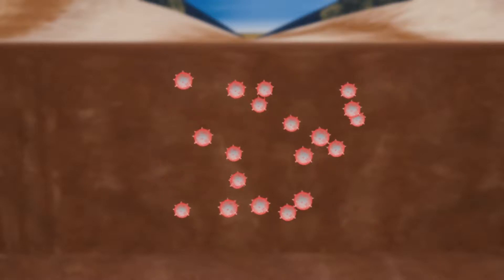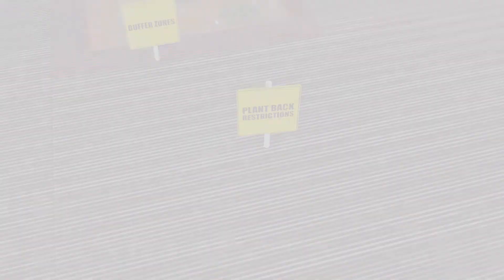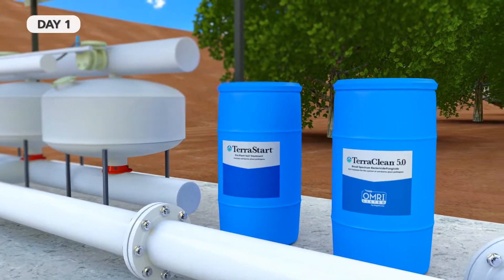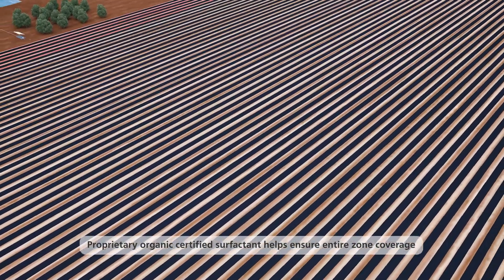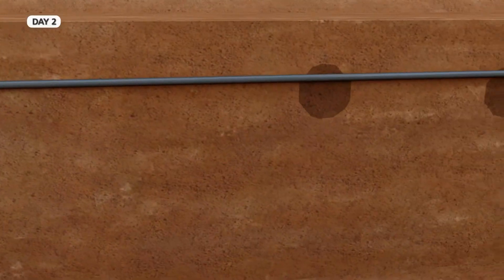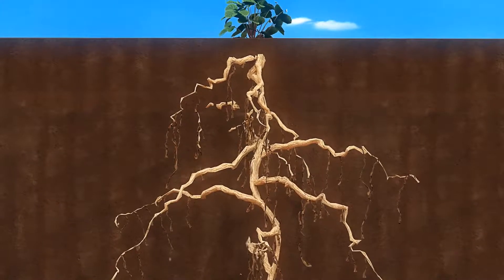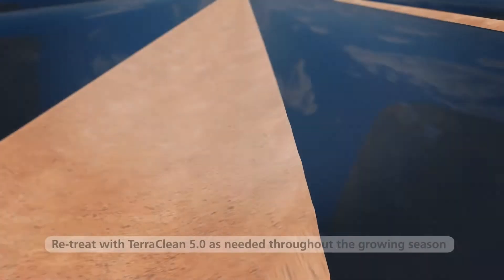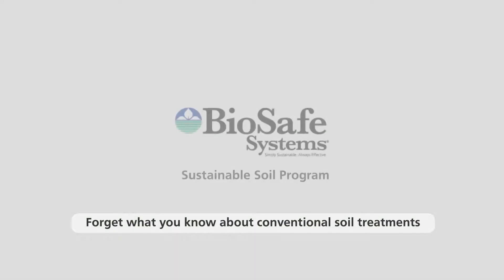Sustainable Soil Program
BioSafe Systems Sustainable Soil Program.

BioSafe’s Sustainable Soil Program is truly sustainable; it leaves no chemical byproduct and with zero mutational resistance, this program can be used season after season without a reduction in performance.  TerraClean 5.0 Soil Treatment and TerraGrow Soil Inoculant are OMRI listed, NOP Compliant, and highly researched and proven in numerous soil conditions.  Another incredible benefit of BioSafe’s Sustainable Soil Program is: there are no plant back restrictions. You can treat the field and plant 12 hours later – making this an ideal soil treatment option for double cropping and in-season treatments.